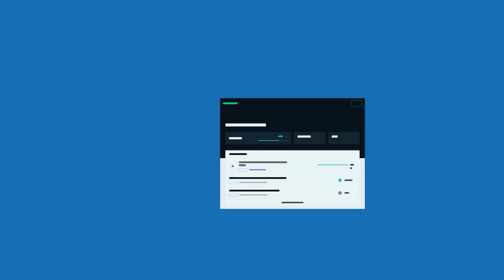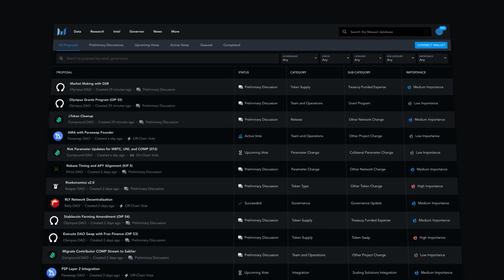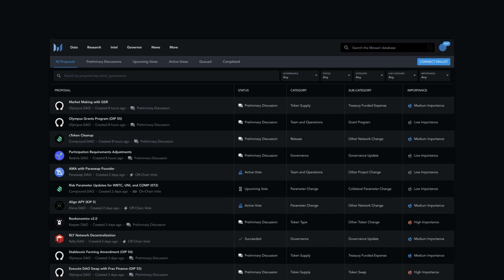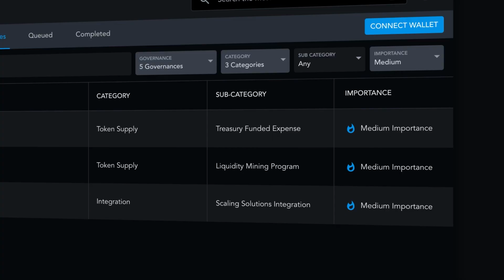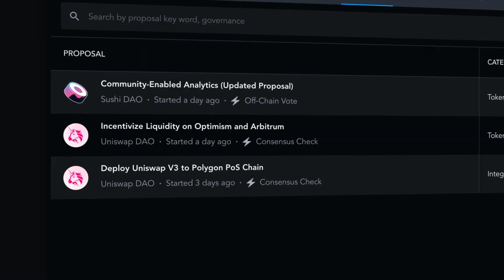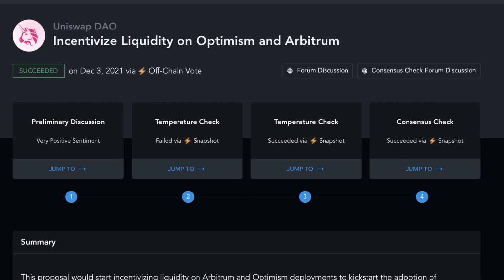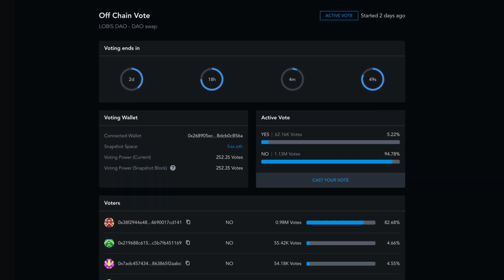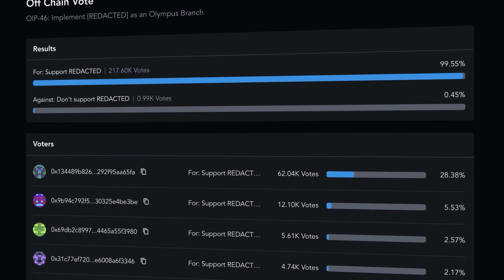Introducing Messari Governor, The First-to-Market, Governance Aggregator and Voting Platform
Messari Governor, our new governance aggregator and voting platform, empowers seamless governance participation across protocol and communities through data, context, and Web3 integrations. Our newest, free-to-use offering makes it easy to keep track and participate in governance, all on one platform.

About Messari: Messari is building the cryptoasset industry's most reliable disclosures library and data analytics platform. Driven by a desire to bring transparency and smarter analysis to the industry, Messari provides a global research database and a suite of data analytics tools geared towards investment professionals evaluating new opportunities in the emerging asset class. To learn more, please visit: messari.io